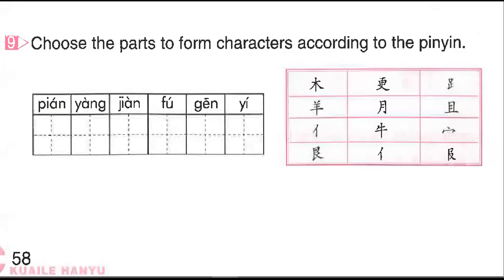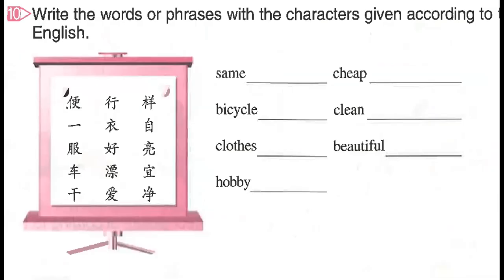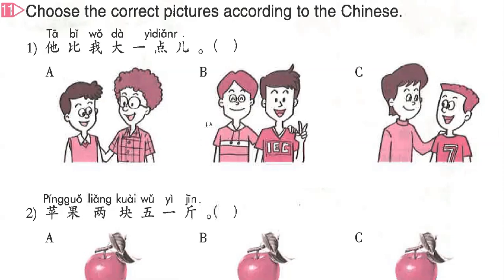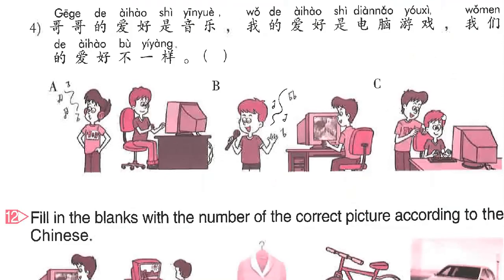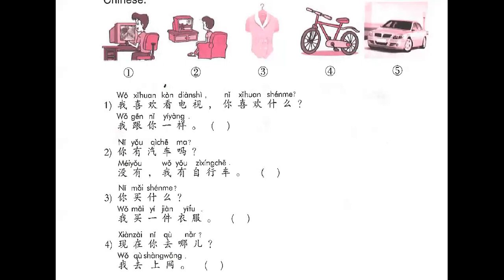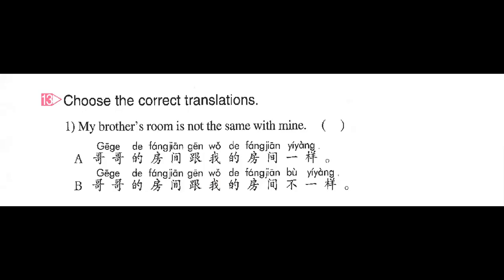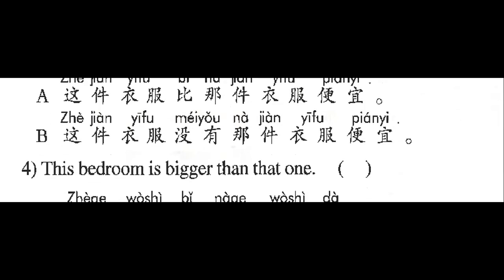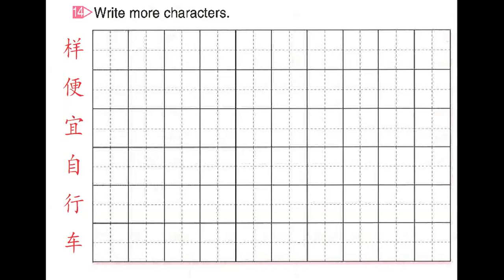Chinese Kids Kuaile 2 Workbook Pages 58-61 activities 9-14 Correction